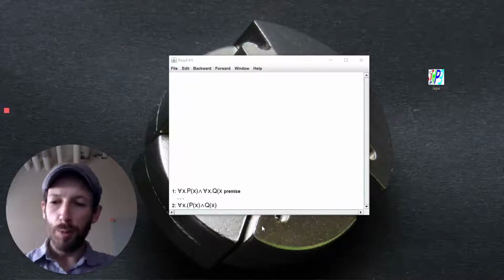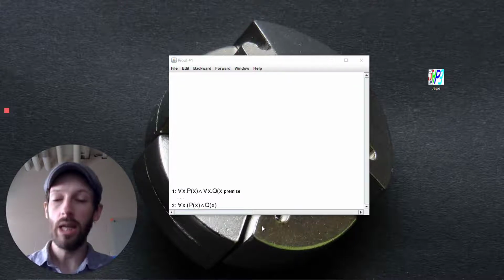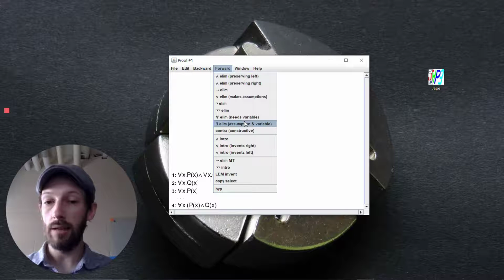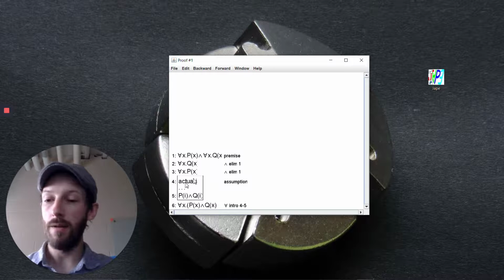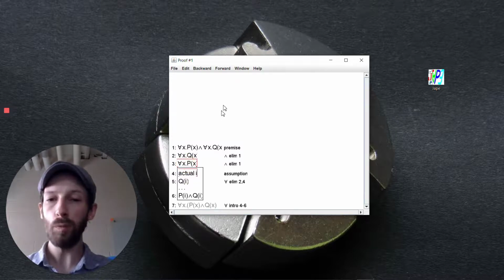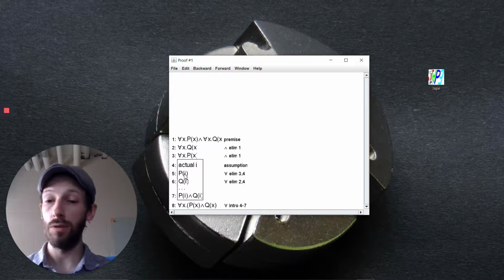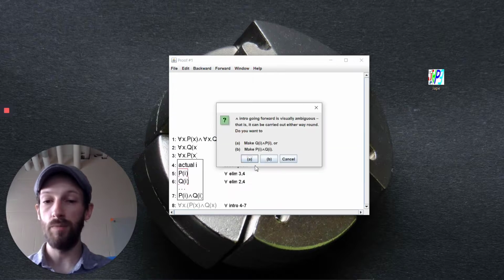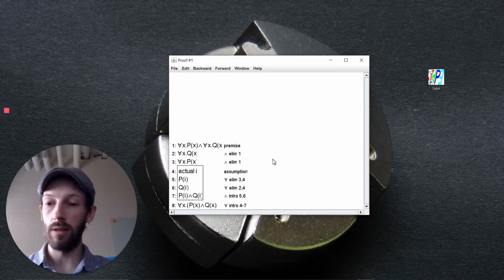Logic41bUniversalDistribution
JAPE examples of how to distribute a universal quantifier over conjunction.